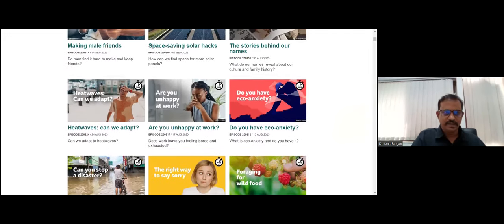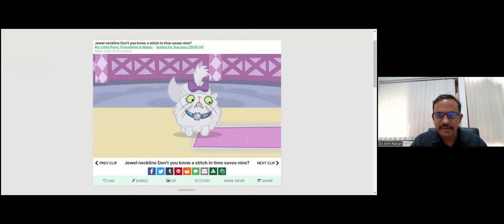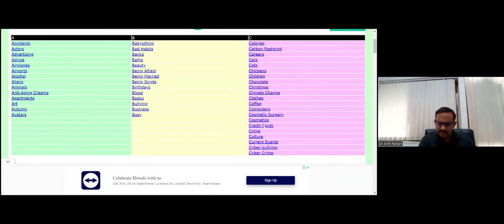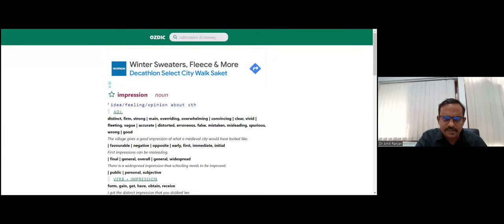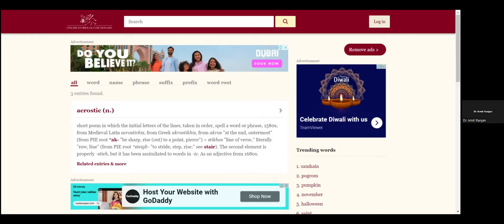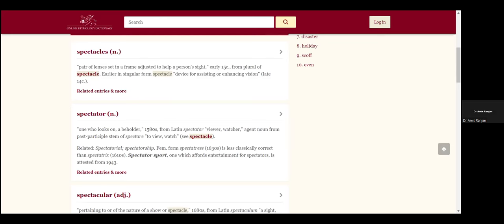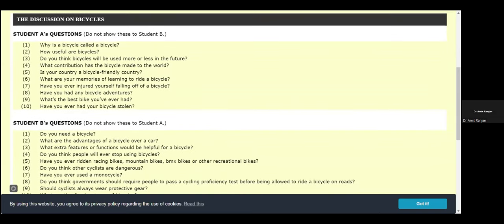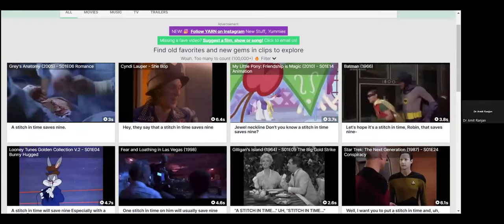English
Online training on English